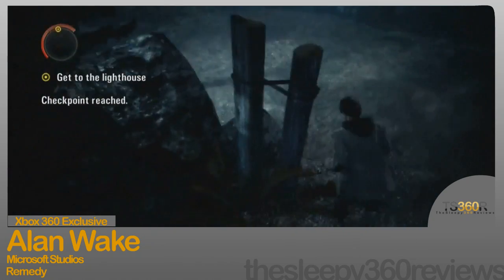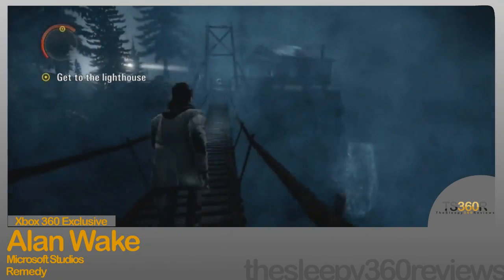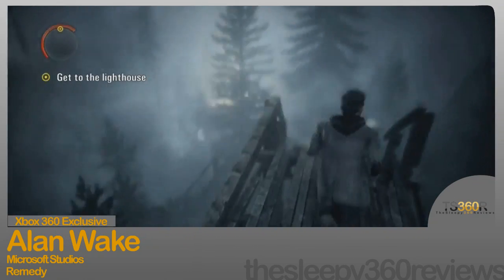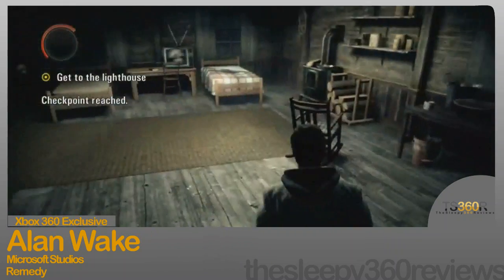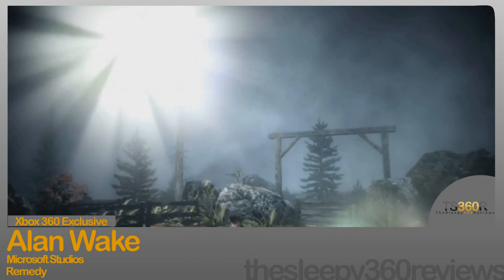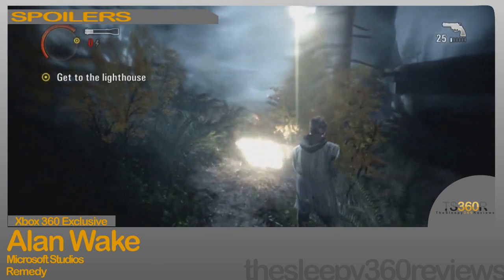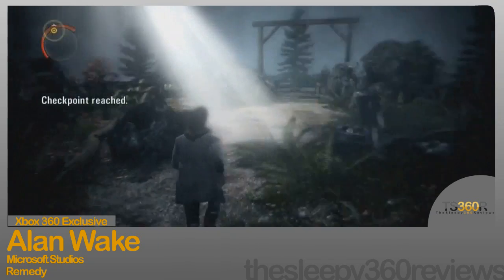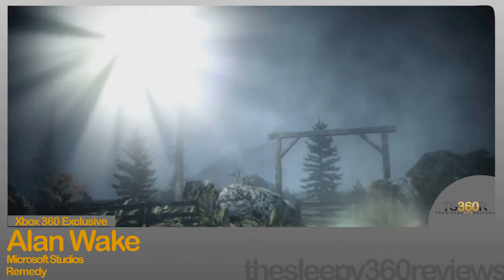Alan Wake Review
Alan Wake HD
Publisher: Microsoft Game Studios
Developer: Remedy
Rated: T
Genre: Third-Person Action
Platforms: Xbox 360 Exclusive
Release Date: May, 18 2010
Online Play: No